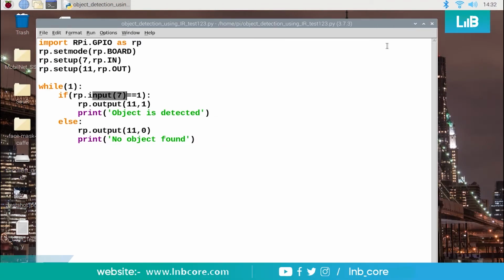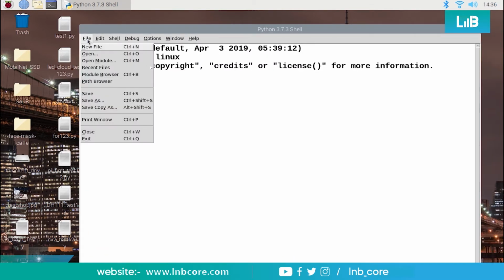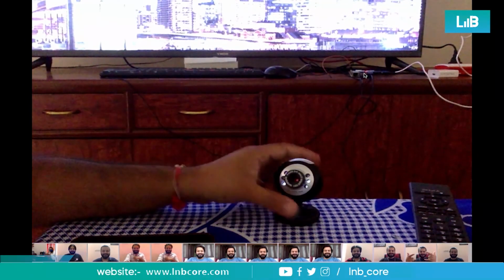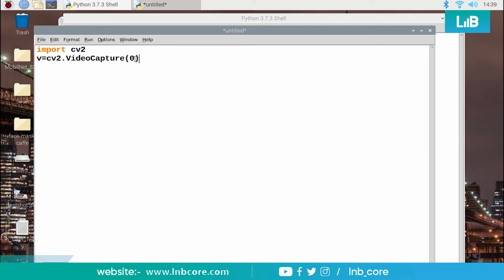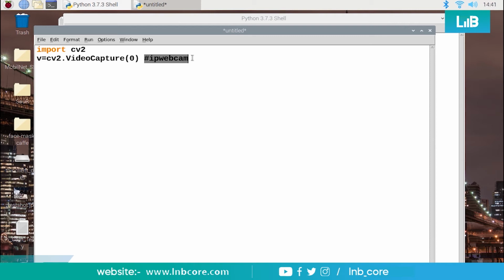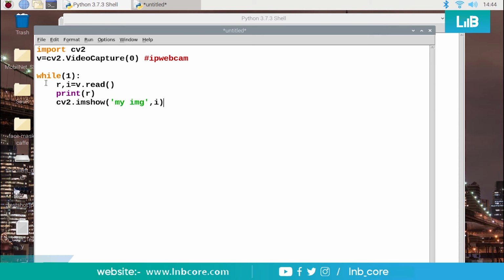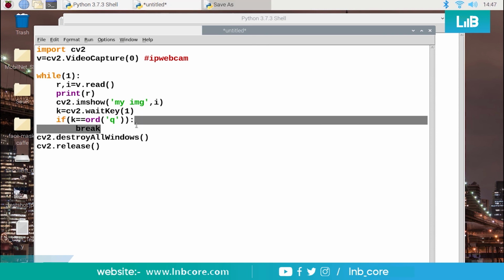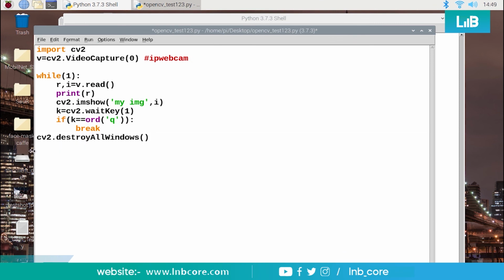#07 : Accessing the camera with Raspberry Pi